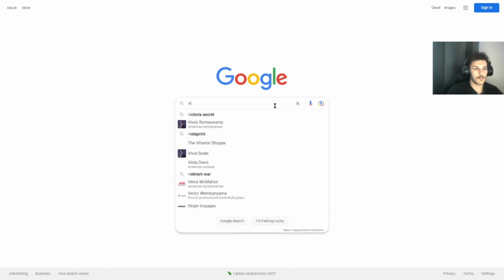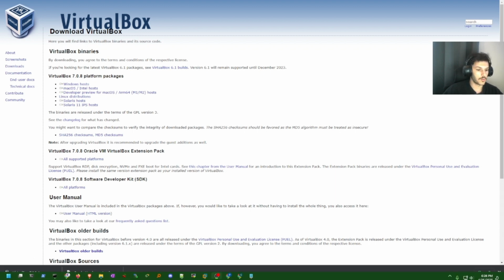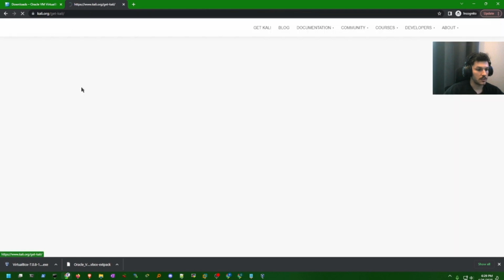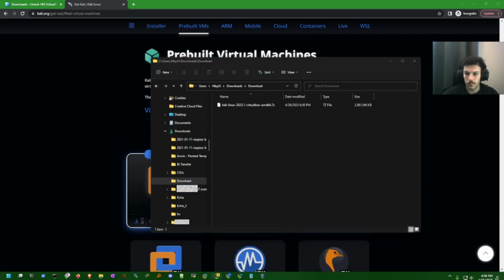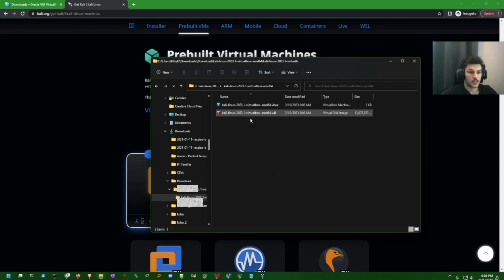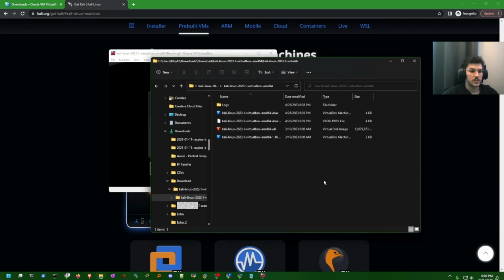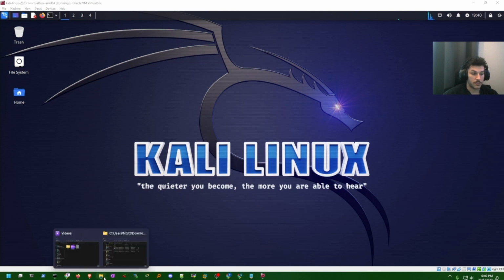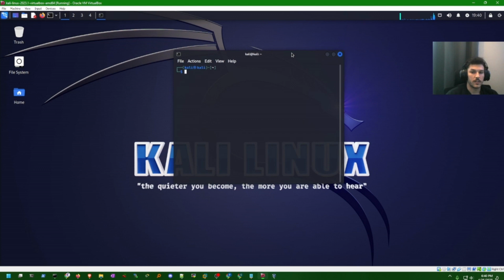Install Kali Linux on VirtualBox in 5 Minutes | 2023